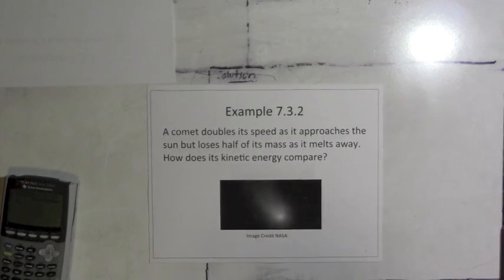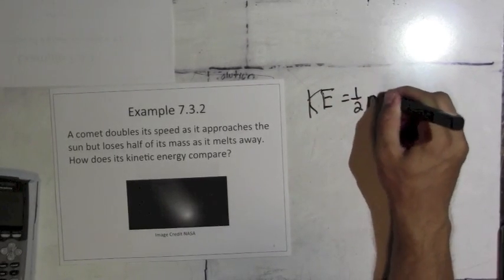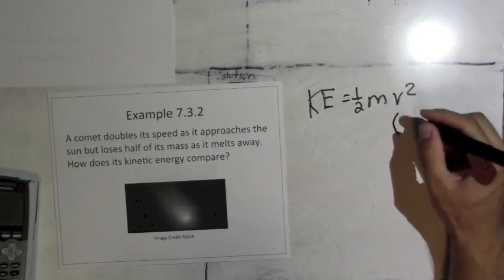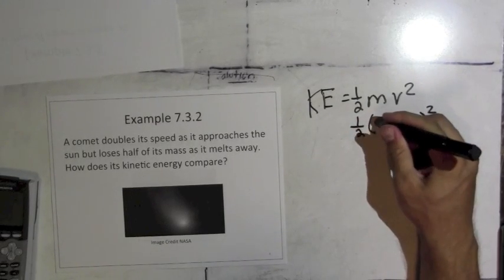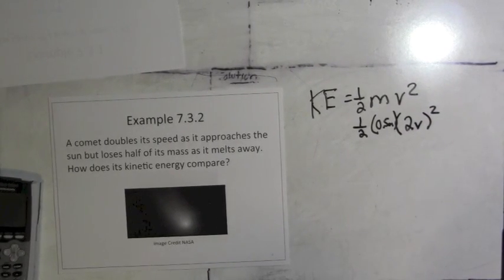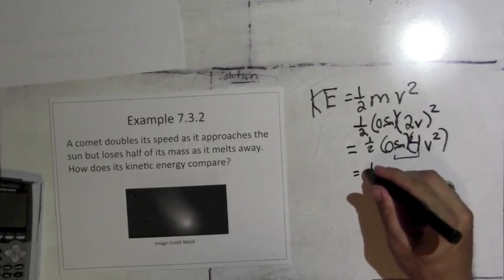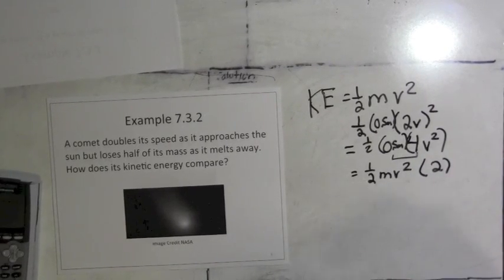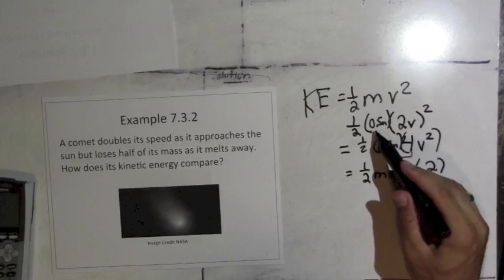Example 7 3 2